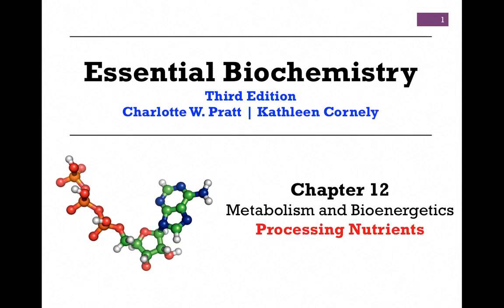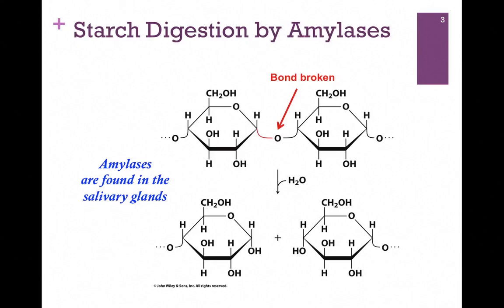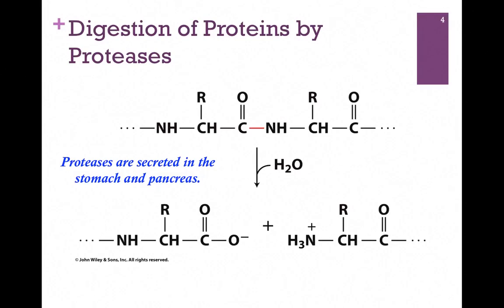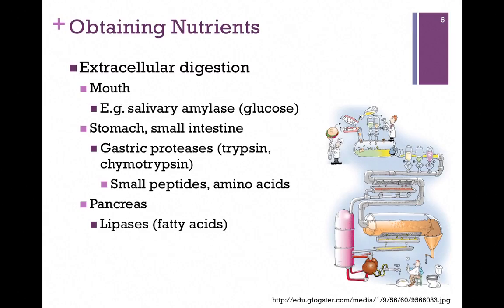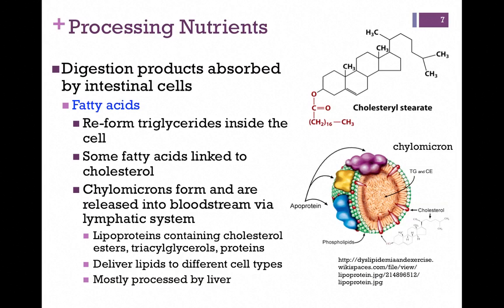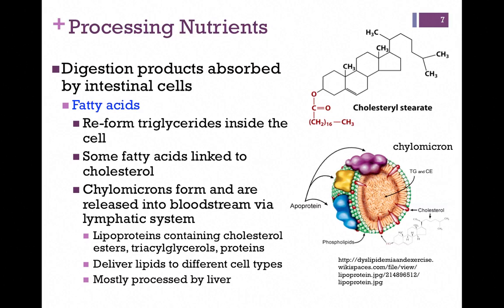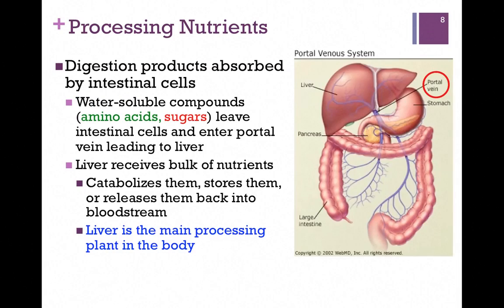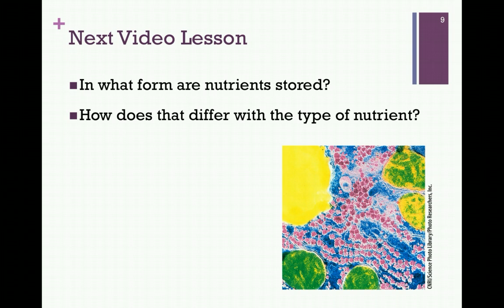082-Processing Nutrients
Overview of process of nutrient absorption and digestion